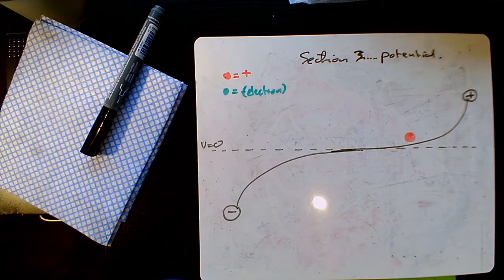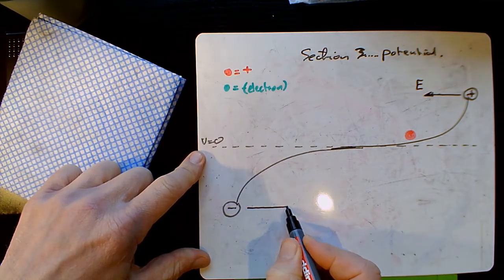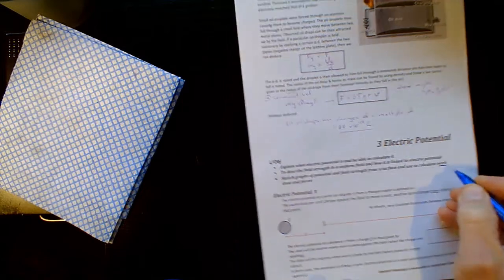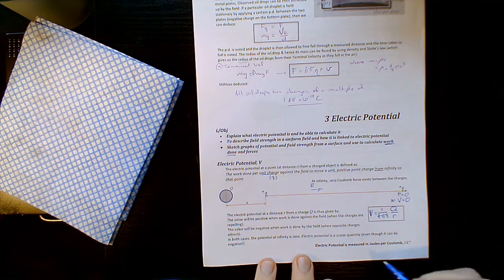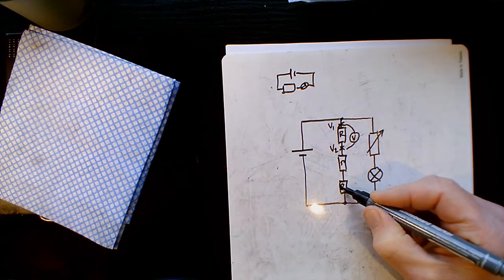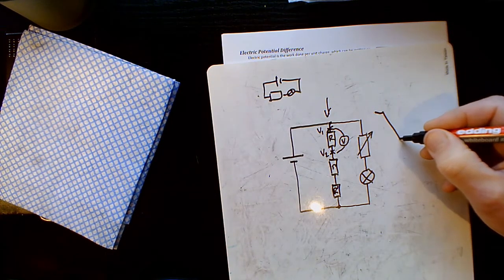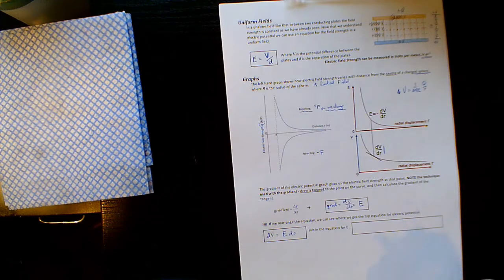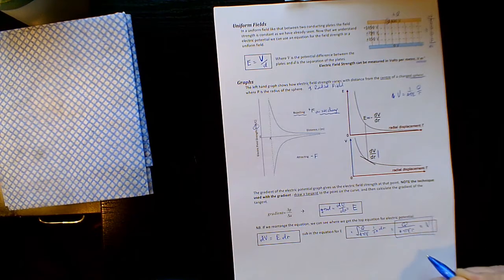Chapter17 Section3 - Potential in Electric Fields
Relating the concept of Potential to electric circuits, electron orbits and to gravitational fields, we can better understand the links that run across lots of ideas in different areas.

Quite a fast walk through which will need a bit of thinking here & there, so DO pause it here & there to let the ideas develop more clearly.